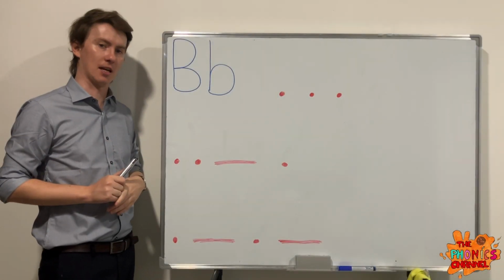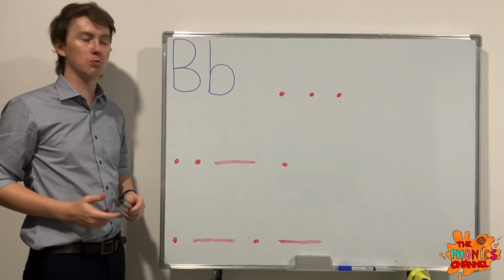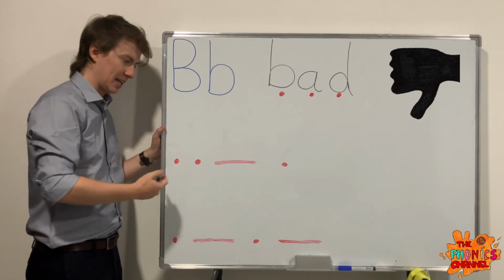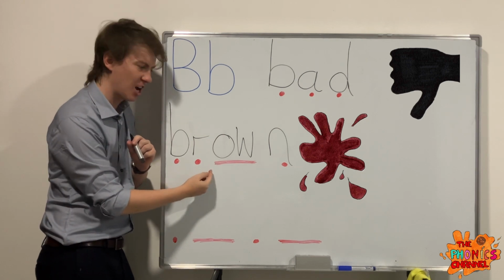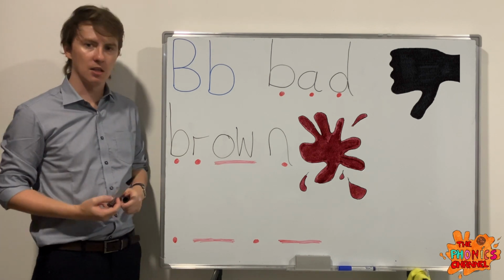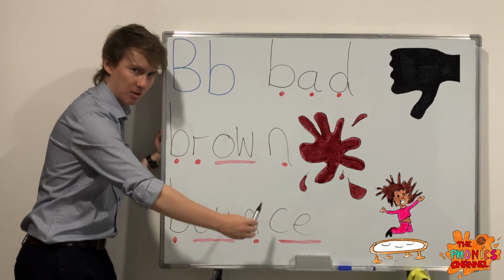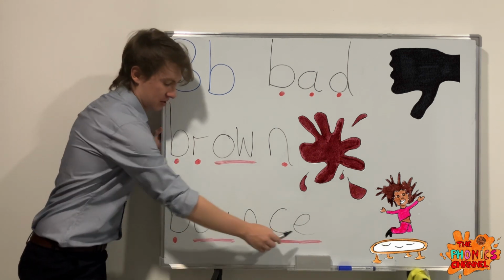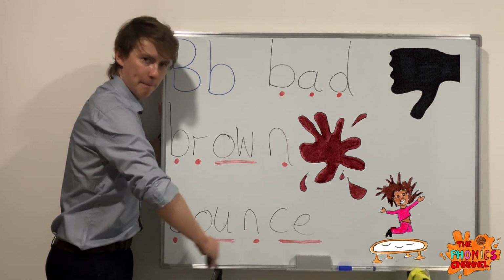Quick Phonics for Beginner Adult Learners - Letter B Sound with Words - Lesson 2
Quick Phonics for adult learners using English, British Pronunciation. We will learn about the Letter and Sound B from the alphabet and look at words with this sound. These lessons aim to be below 5 minutes in the range of 2-4 minutes in length. Welcome to The Phonics Channel. I'm Mr Tom!